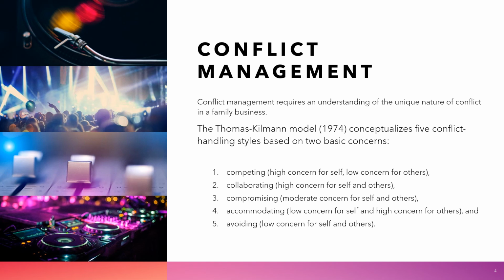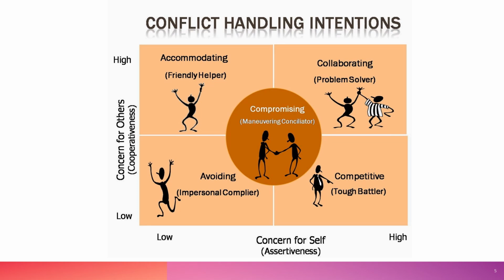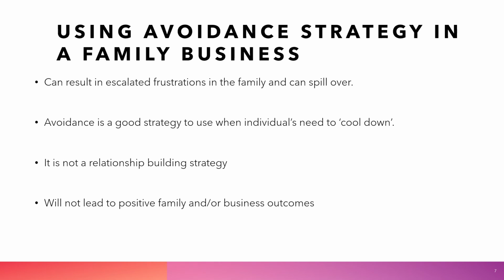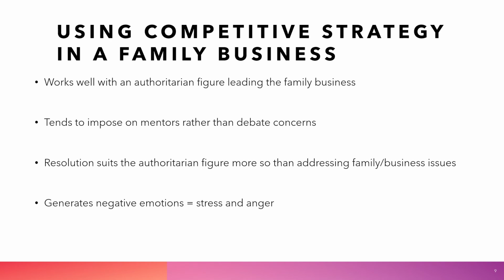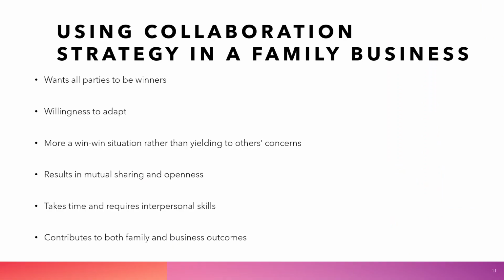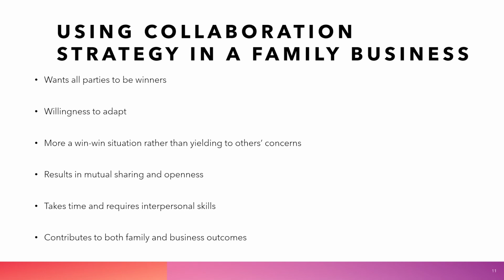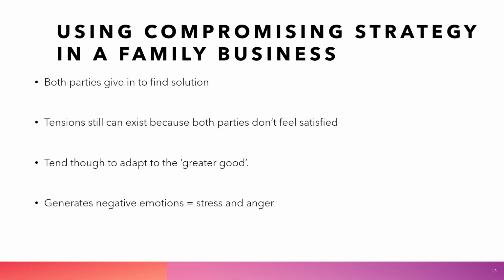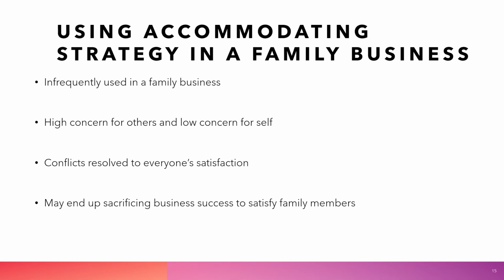Session 3b Conflict management Ver 2